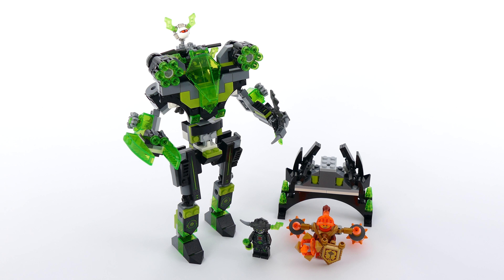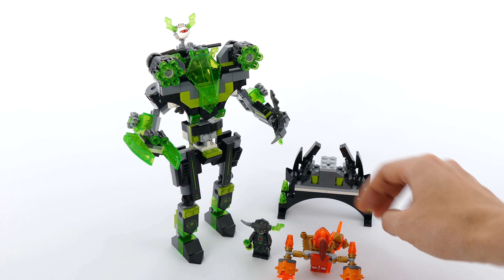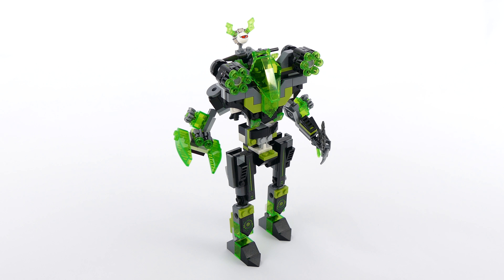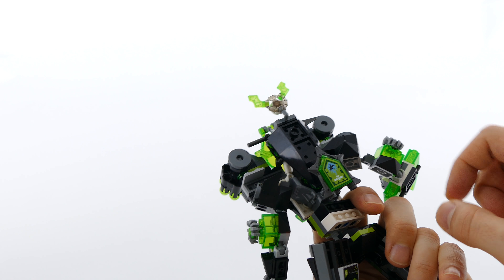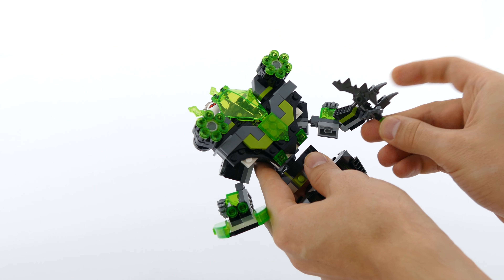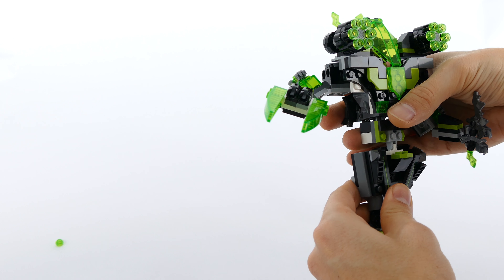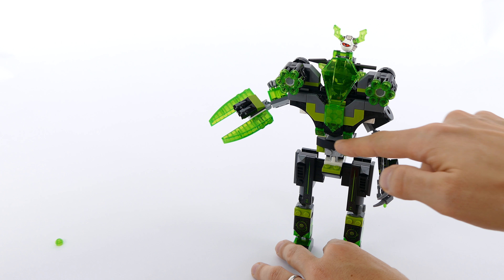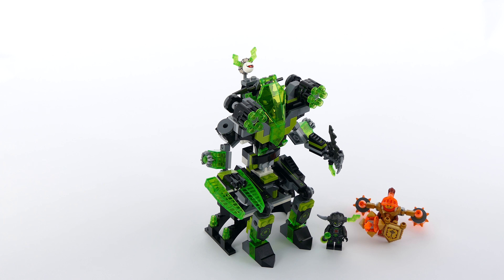Colossus - Lego Nexo Knights 72003 Alternate MOC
A mech with full articulation and weak hip and ankle joints. Berserker fits into an opening cockpit, the two 6-stud cannons mounted on shoulders provided maximum firepower + two plasma launchers on the right hand add some extra protection. The left hand can perfectly hold Berserker's axe and both arms are fully articulted thanks to ball joints. The torso can be rotated 360° and has abdomen articulation. The legs move at the hips, knees and ankles. The Colossus can sit on his throne to relieve his tired legs. Macy has not changed from her original form and the Mechabyter gained some helmet details.